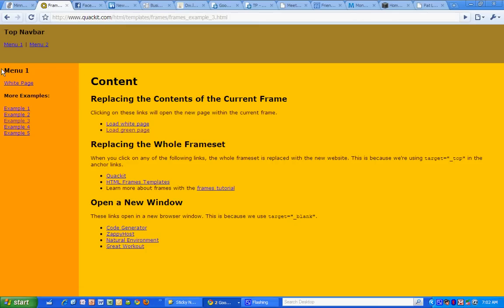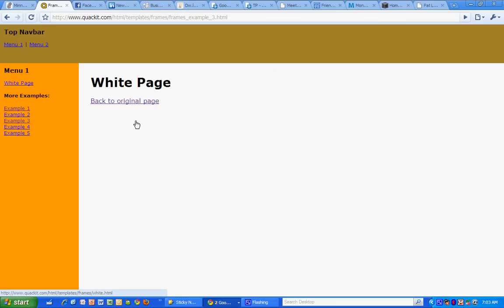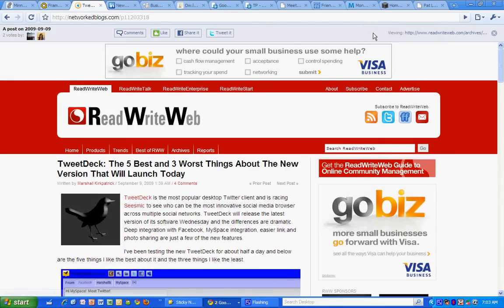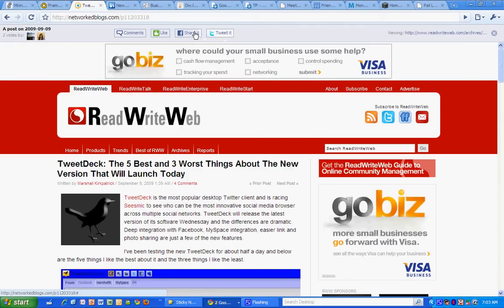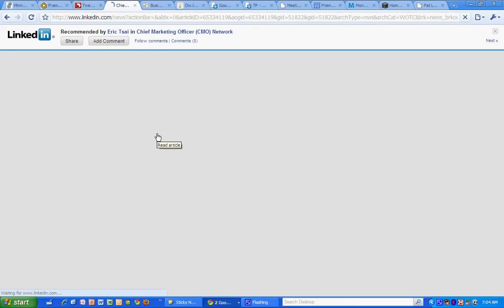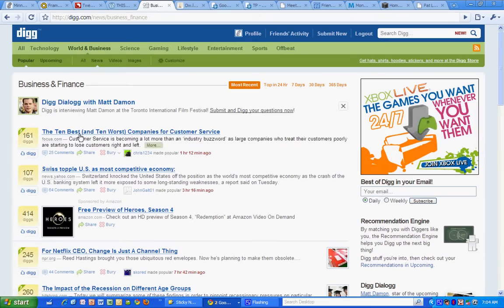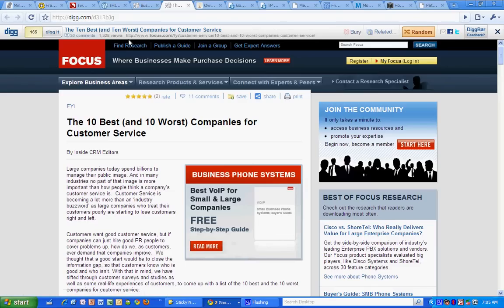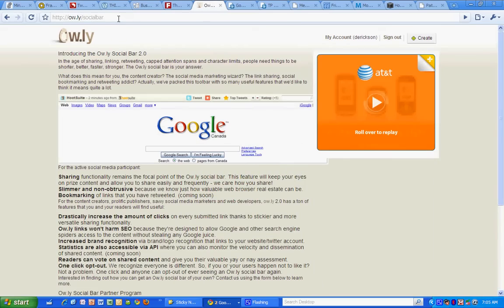Toolbars Are The New HTML Frames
David Erickson examines toolbars, their functionality, and their relation to the HTML Frames markup convention of the early to mid nineties in this screencast for his e-Strategy Internet Marketing Blog.